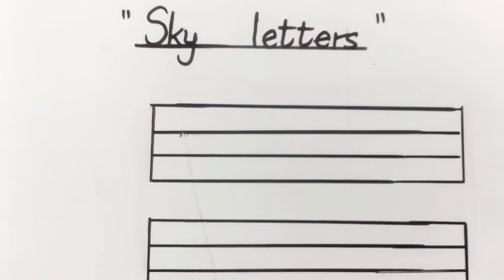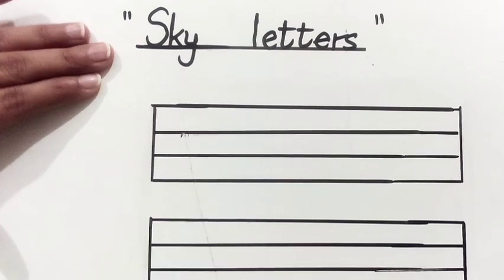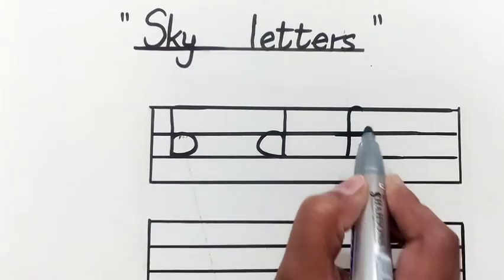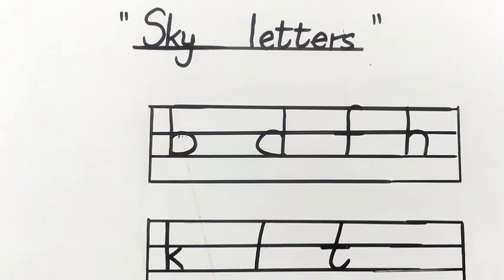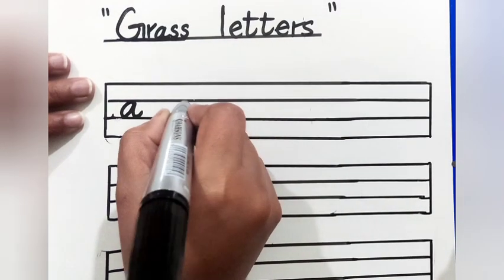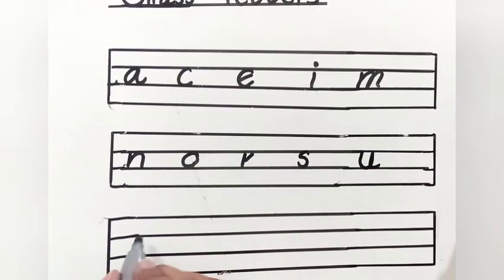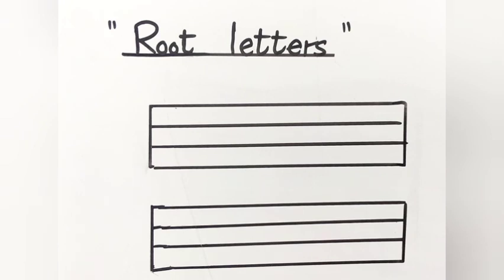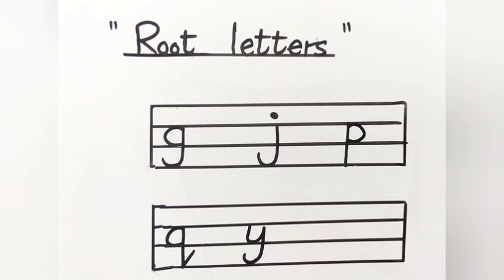Sky Letters || Grass Letters || Root Letters || Learn To Lead With KohheNoor